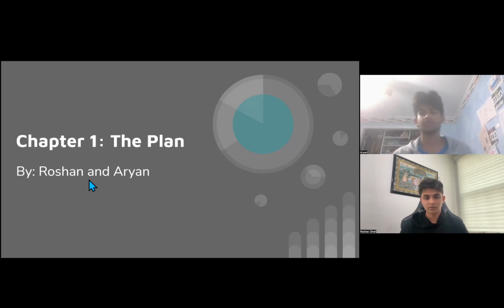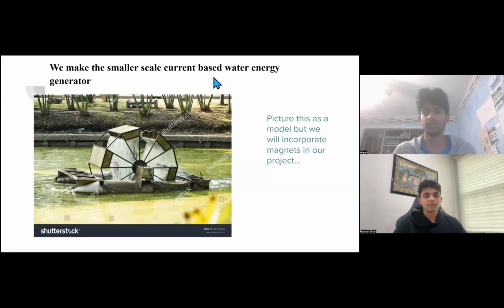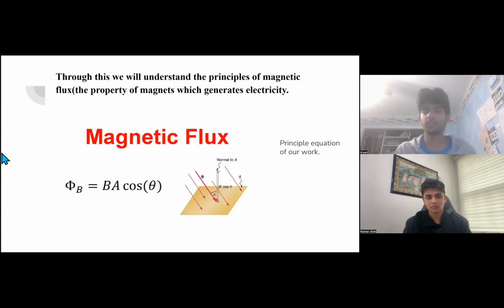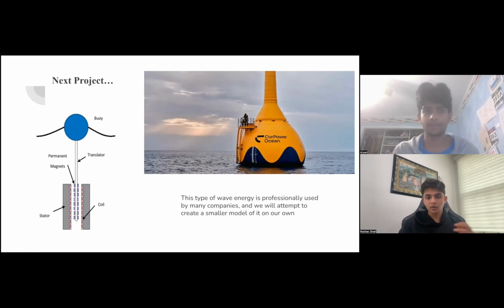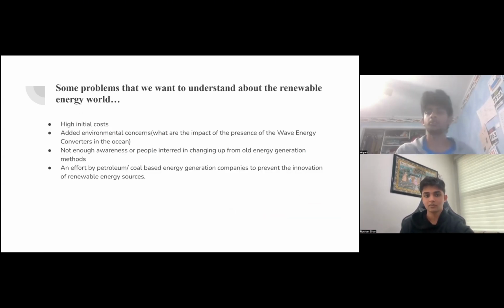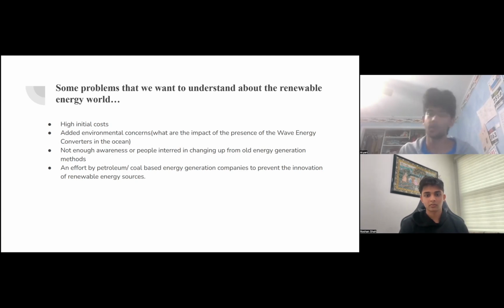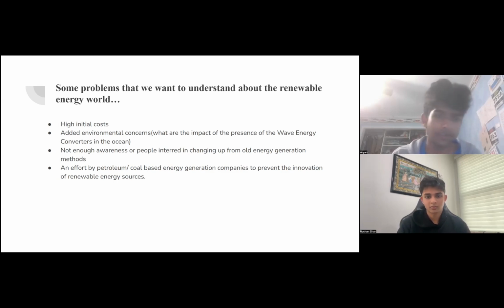Chapter 1: The Plan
In this episode, we're diving deep into the nitty-gritty of our wave energy converter project! We'll unveil our detailed design, discuss the materials we'll be using, and outline the step-by-step process of bringing our vision to life!